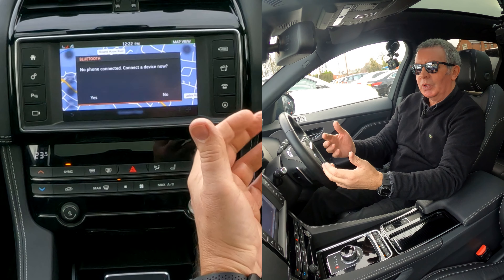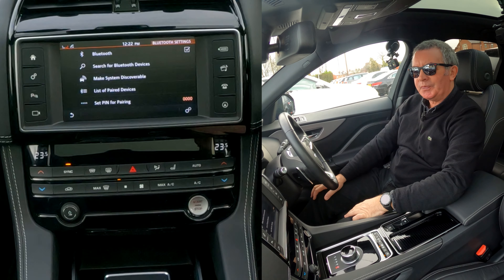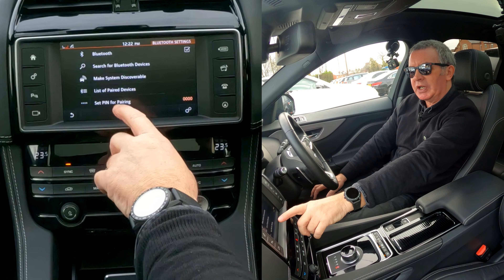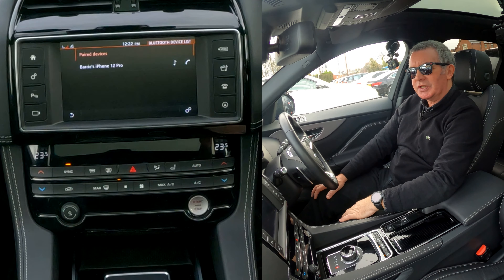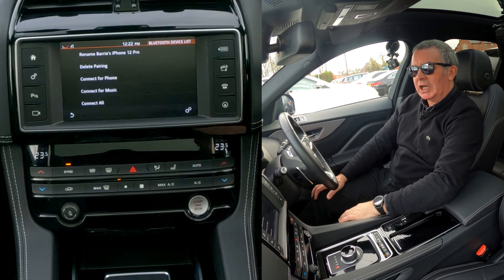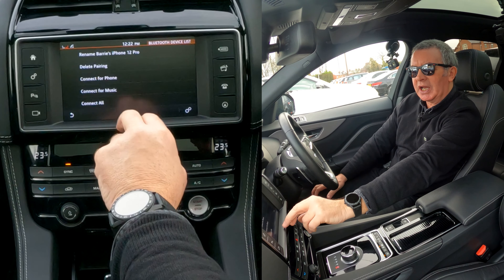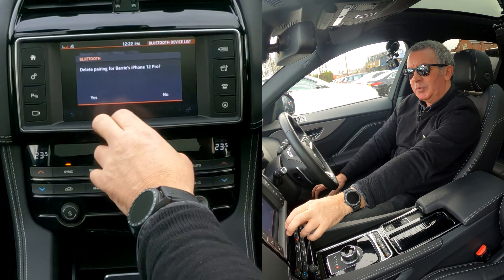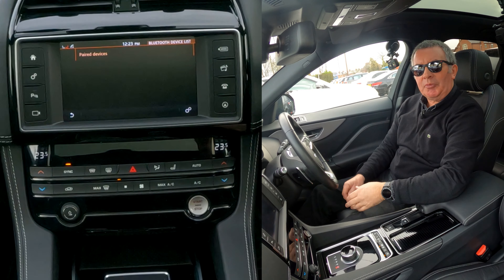How to delete a mobile from the bluetooth audio system in a 2018 Jaguar F PACE